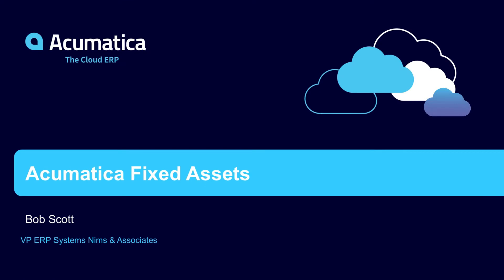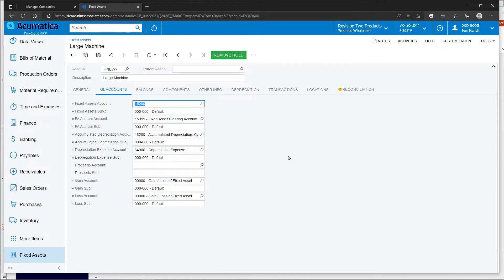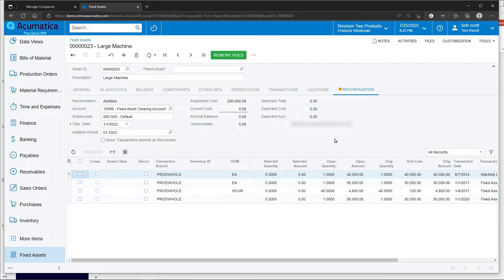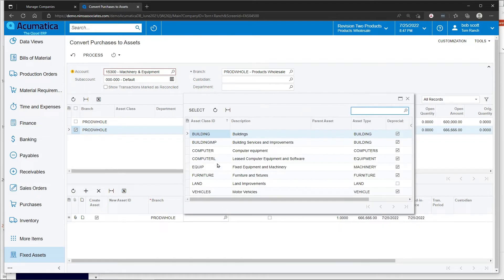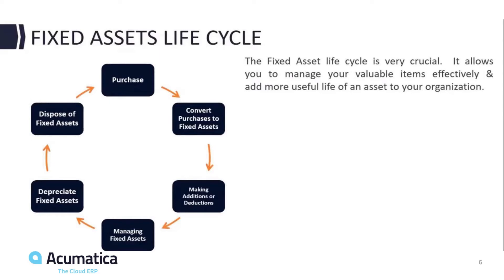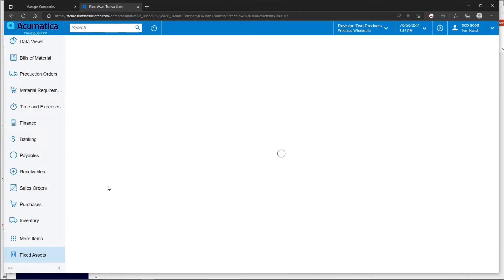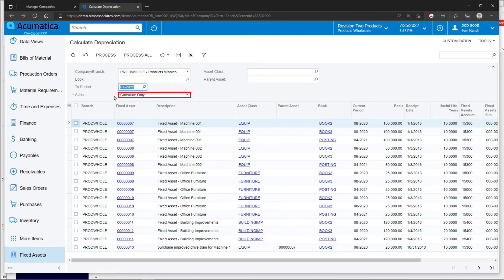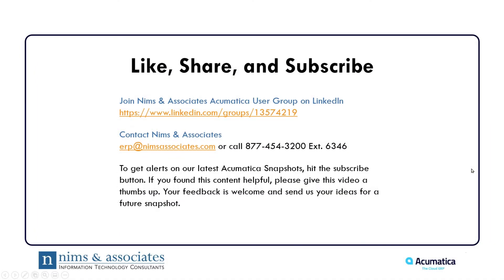Fixed Assets in Acumatica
Acumatica has a native add-on for Fixed Assets. This snapshot provides an overview of how the fixed asset module works in Acumatica.

Agenda:

Creating a Fixed Asset -  :41
Fixed Assets Status and Lifecycle - 7:34
Asset Additions/Splits - 9:21
Running Depreciation - 11:22
Disposing of Fixed Assets - 13:58